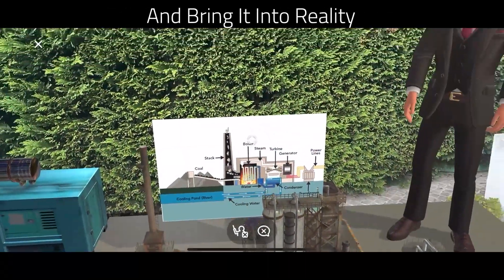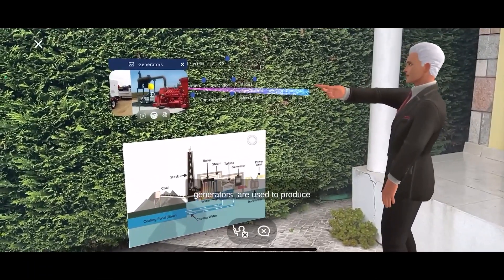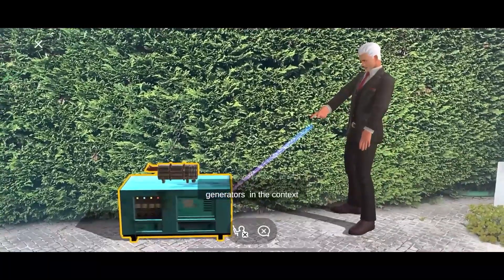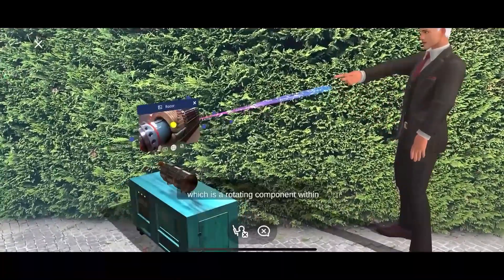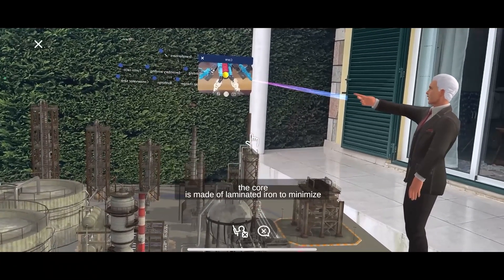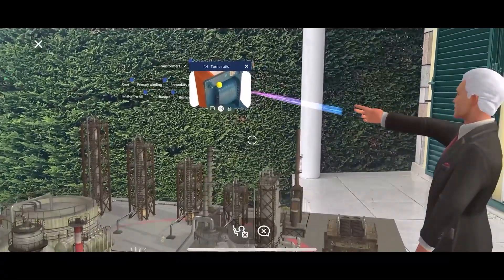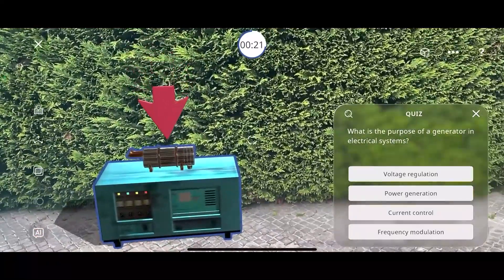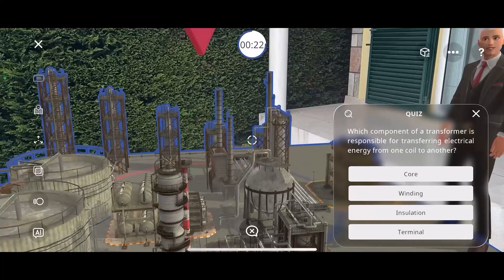EON AI Ready Text to XR in Seconds? Watch THIS!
"🚀 Join us as we showcase EON AI Ready, an extraordinary leap in spatial AI for knowledge transfer! Imagine transforming plain text into immersive, 3D simulations in mere seconds. 🌐✨ Our groundbreaking AI autonomous agent, a first of its kind, effortlessly converts Text2XR, launching a new era in education and interactive learning that transcends physical and traditional boundaries. 📚➡️🌌

💡 Watch our video to witness the magic of instant Text2XR transformations, experience the revolutionary impact on education, and explore the limitless potential of AI-powered simulations. With EON AI Ready, the future is not just imagined—it's real, it's here, and it's more immersive than ever before.

👁️‍🗨️ Don't miss this journey into the next level of learning and tech innovation. Join us in breaking boundaries and elevating knowledge transfer to dimensions beyond your wildest dreams. SpatialAI KnowledgeTransfer EONAIReady 🚀"

This strategy encapsulates the revolutionary essence of the EON AI Ready platform, employing eye-catching visuals, intriguing titles, and an enticing description to captivate and engage the audience.